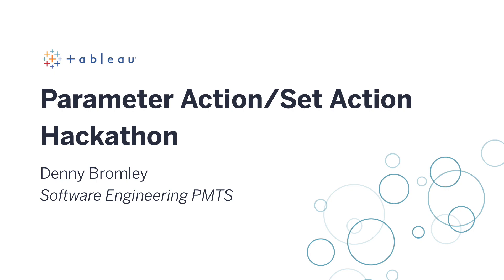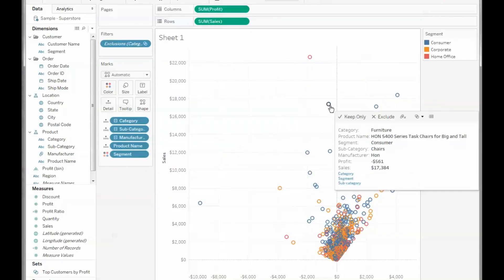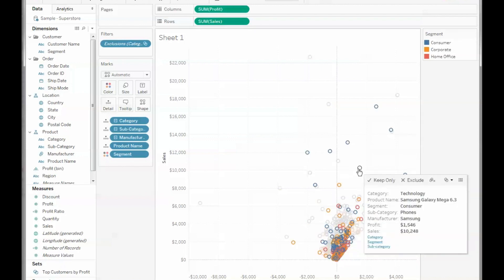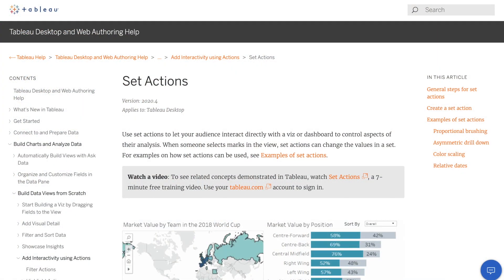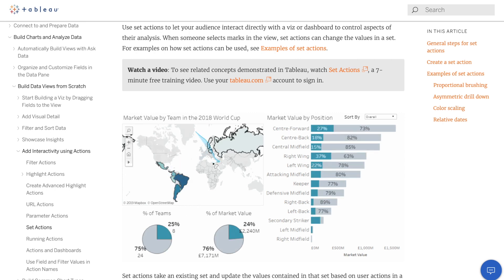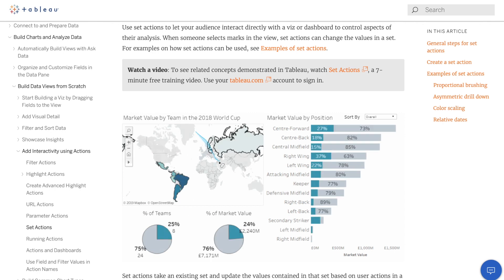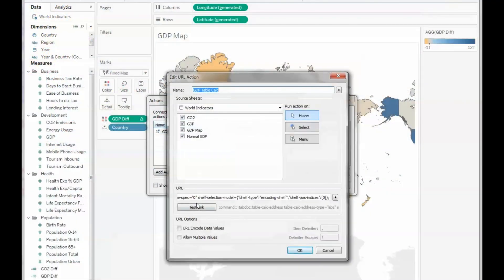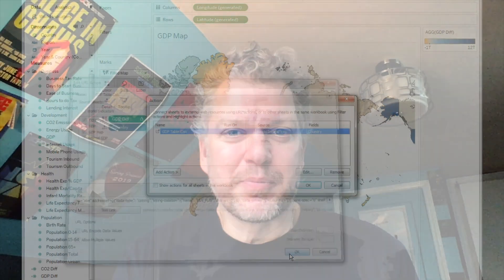Parameter + Set Action Hackathon Interview with Denny Bromley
Tableau’s Senior Software Engineer Denny Bromley describes his hackathon on parameter actions, which also led to the set actions feature.